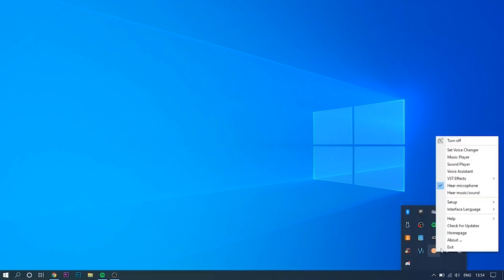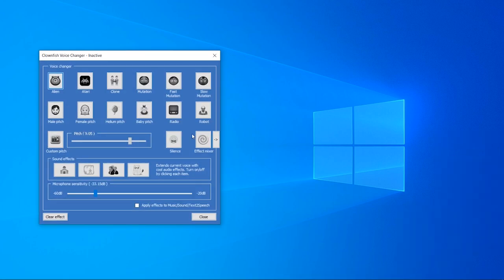How To Hear Yourself in Clownfish Voice Changer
How To Hear Yourself in Clownfish Voice Changer. This video will show you how you can hear yourself after using Clownfish to change your voice. Clownfish has a built in feature that lets you preview what your voice sounds like after you change it, here's how to enable that feature.